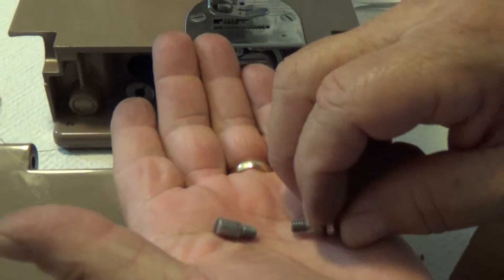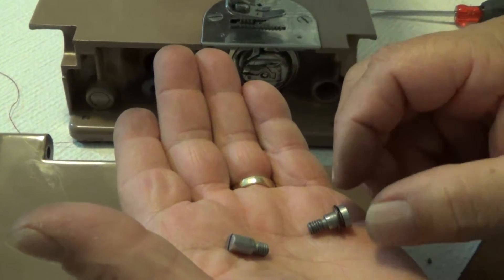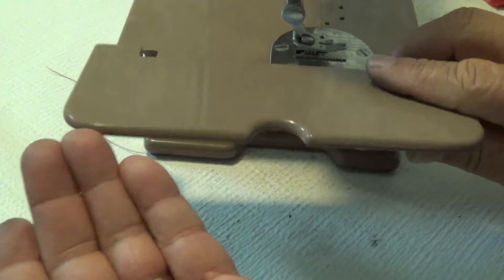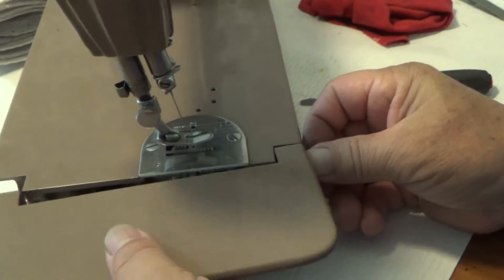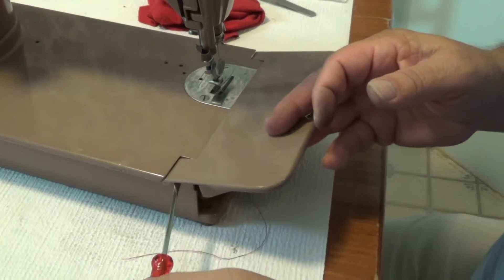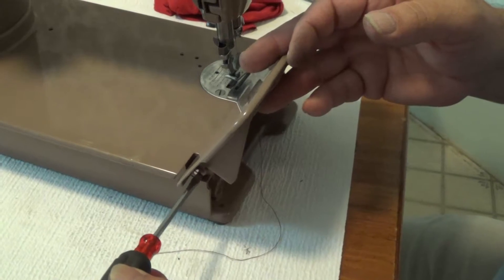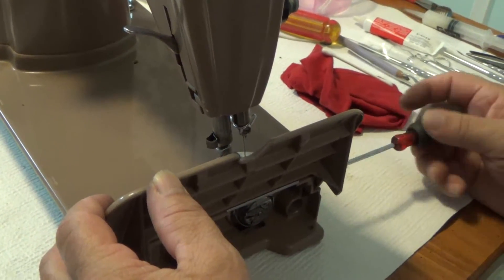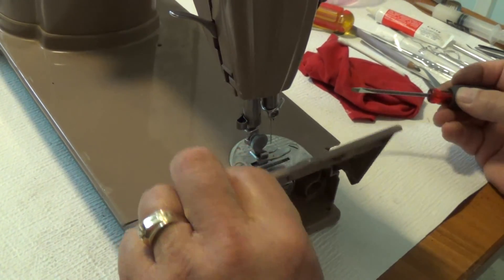Attach Singer 301 Bed Plate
How to attach the folding bed plate to a 301 Singer sewing machine. We collect, restore, and sell vintage sewing machines...specializing in mid-century Singer sewing machines.  Look for our ads in Sacramento's Craigslist...for local pick up only